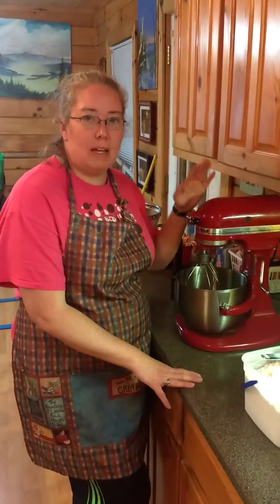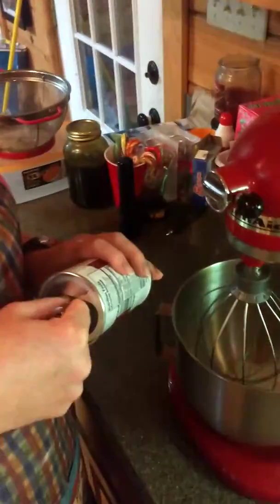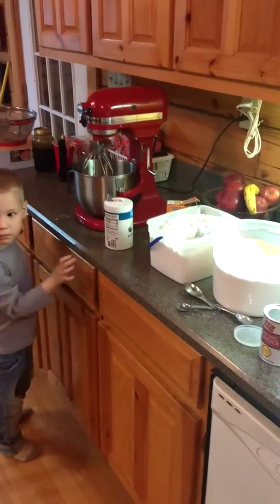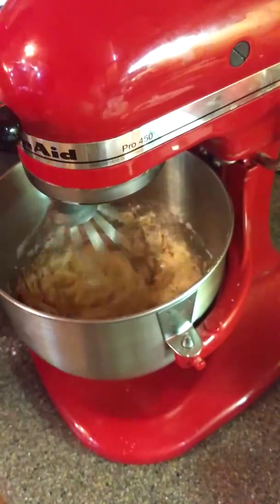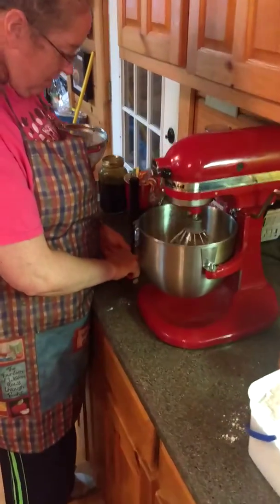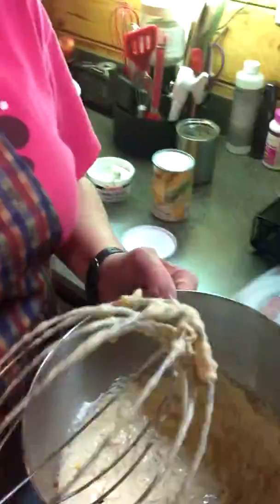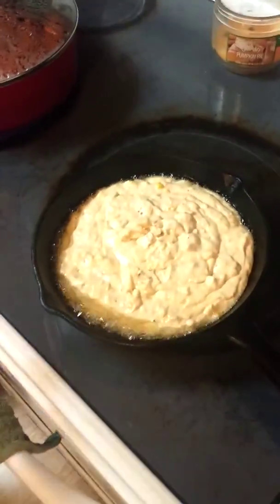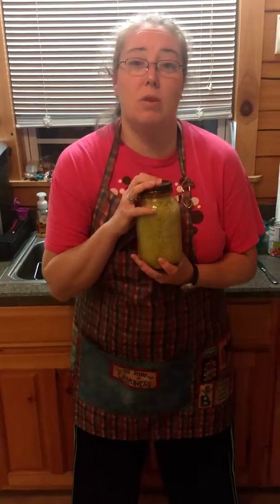Homemade Hot Corn Bread from scratch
Home grown meal. Baking corn bread.